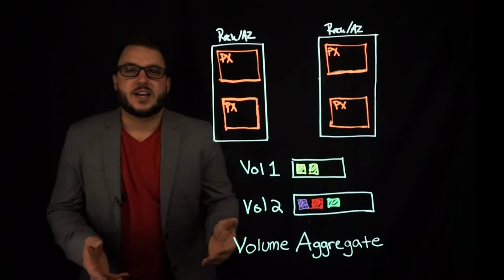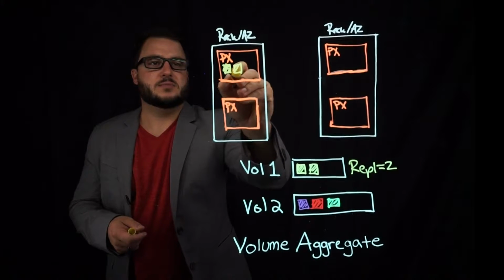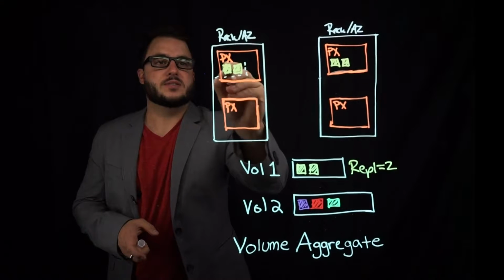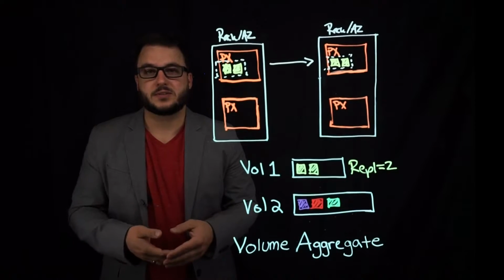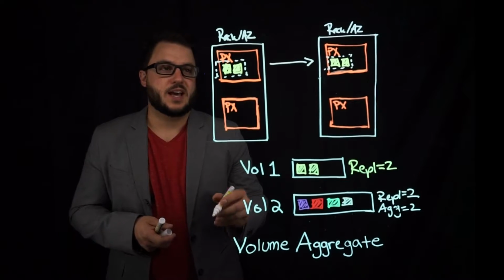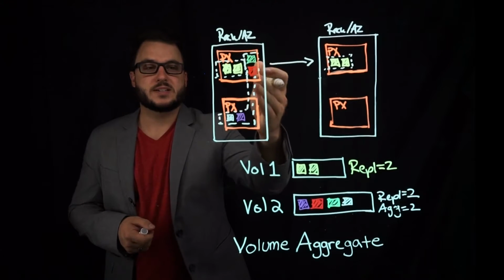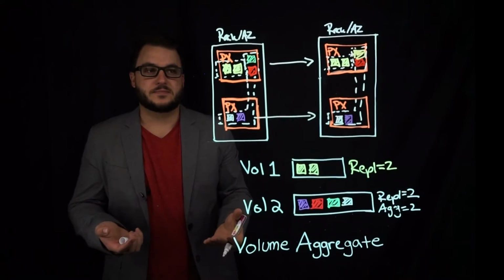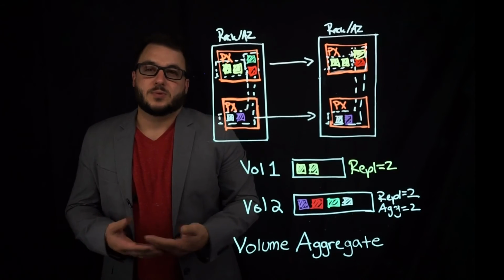Portworx Lightboard Sessions: Volume Aggregation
Portworx does not stripe a replica across all the nodes in the cluster but rather a small subset of nodes termed an aggregation set. This allows for both hyperconverged workloads as well as leveraging the combined horsepower of multiple nodes, avoiding hotspots, and limiting the blast radius in case of failure.

Hyperconverged deployments have a default of 1 node in an aggregation set. The number of nodes in these deployments can be higher in certain situations: if a volume’s required capacity exceeds a node’s available storage, or in specific topologies permitting higher performance by splitting replicas across multiple nodes.